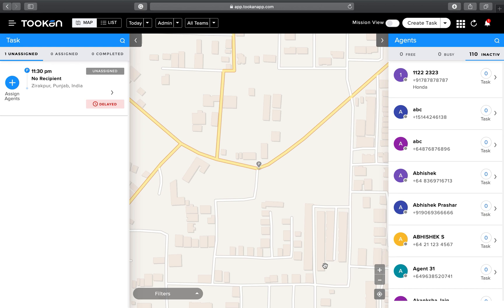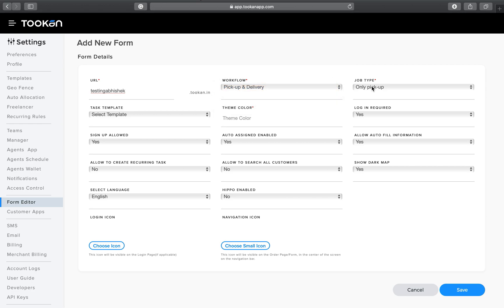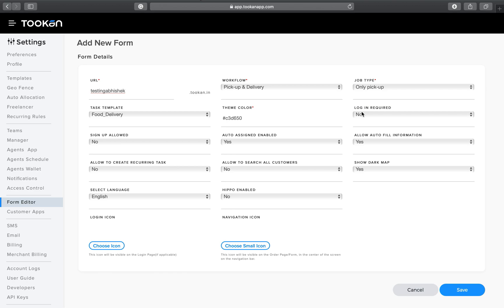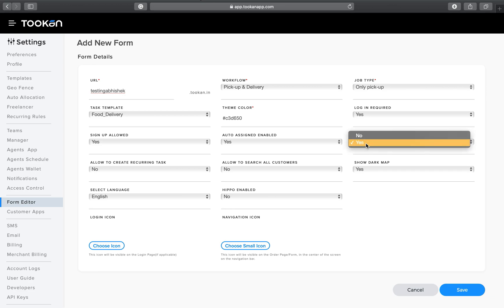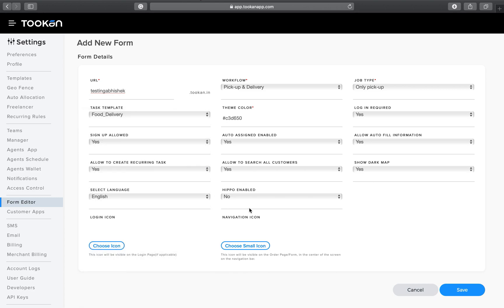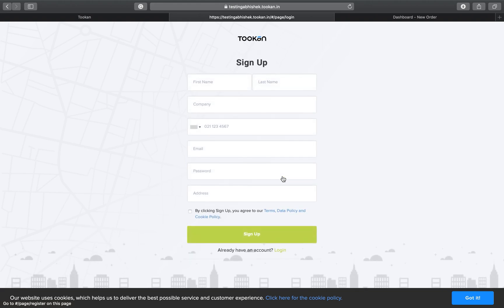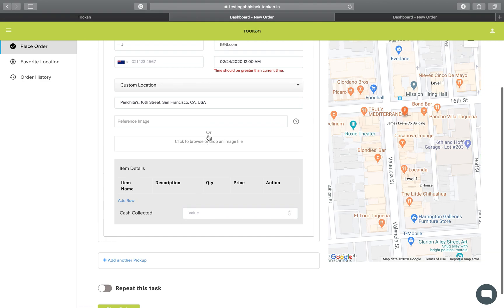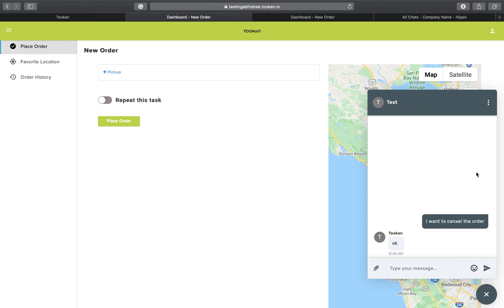Booking forms in Tookan || JungleWorks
We provide a suite of software products for the On-demand Entrepreneur to start or grow his business. From the Ordering platform to Delivery management solutions, we look to solve or enhance every need to run an efficient and profitable business.